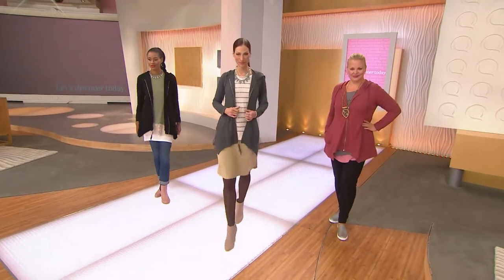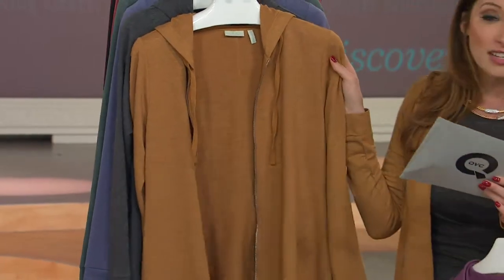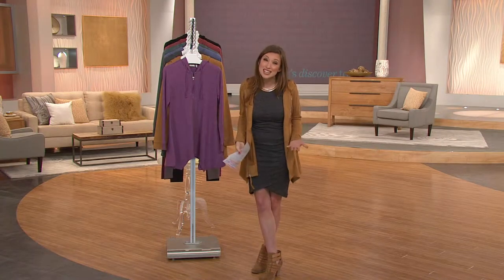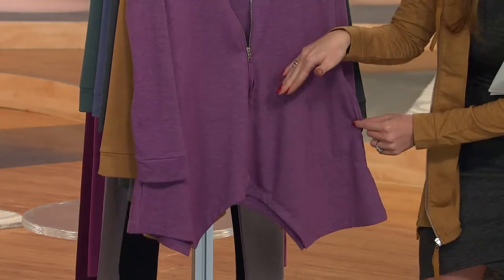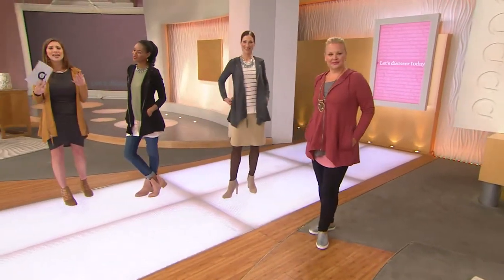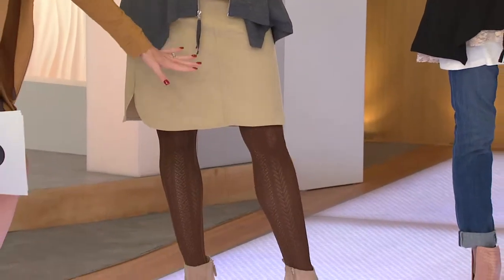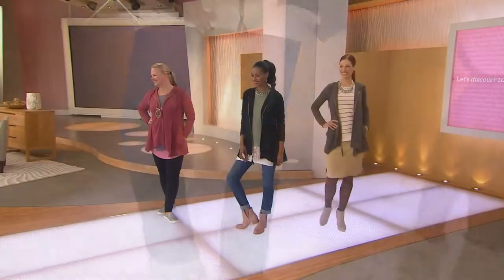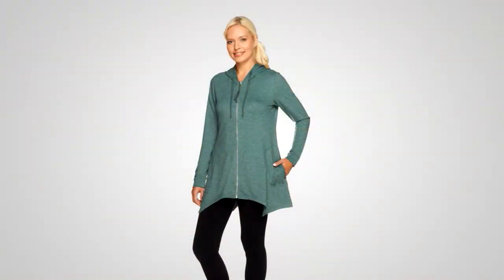LOGO Lounge by Lori Goldstein French Terry Hooded Jacket with Courtney Cason